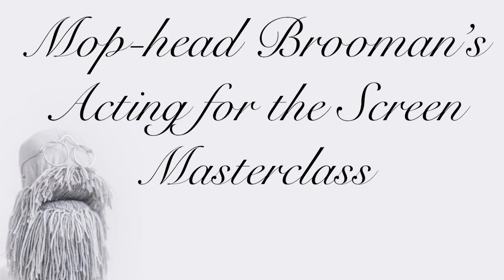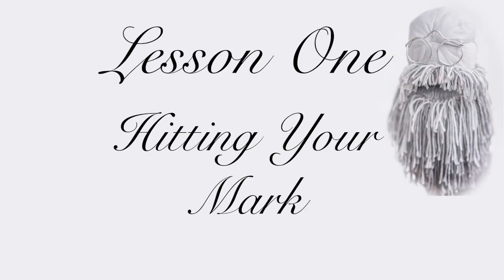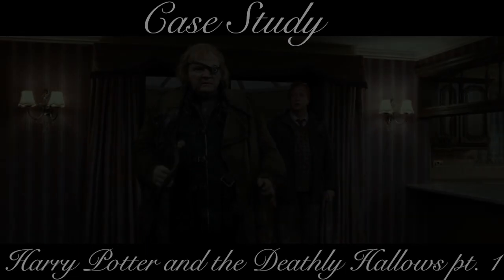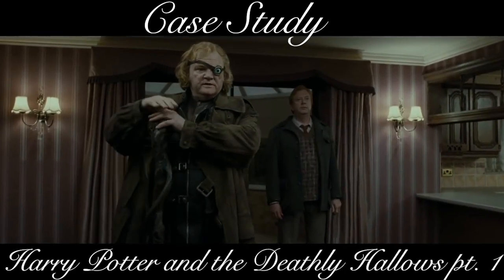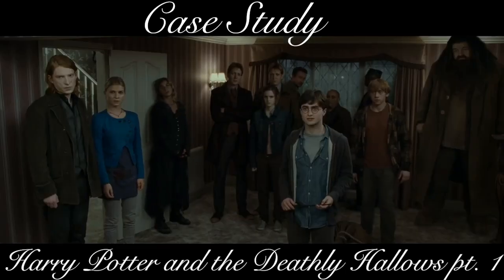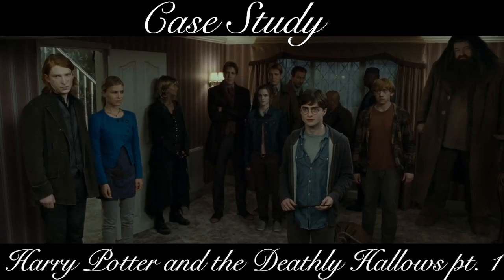Acting Masterclass: Hitting Your Mark featuring Emma Watson with Mop-head Brooman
Mop-head Brooman's Acting for the Screen Masterclass

Lesson 1: Hitting Your Mark

Episode 1 in a new ongoing series by Mop-head Brooman. Each episode will analyse an example of exceptional acting and how you can incorporate these methods in to your own work.